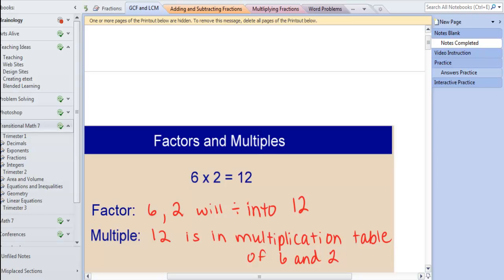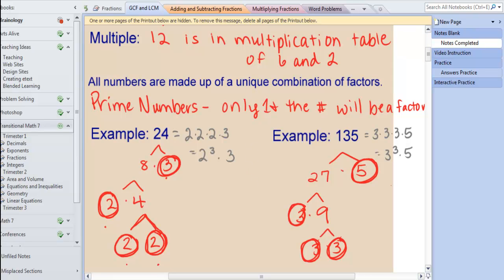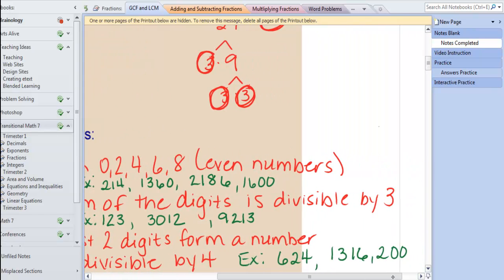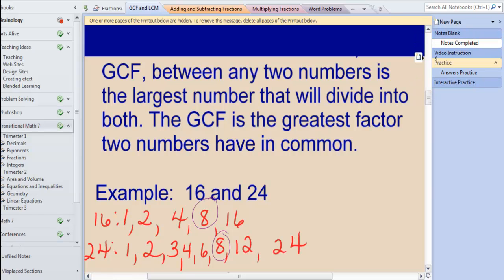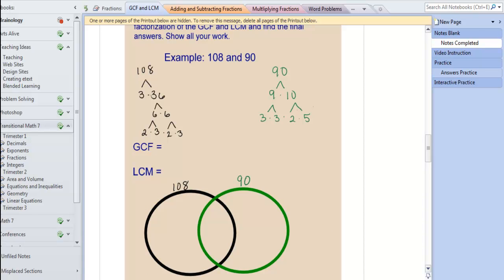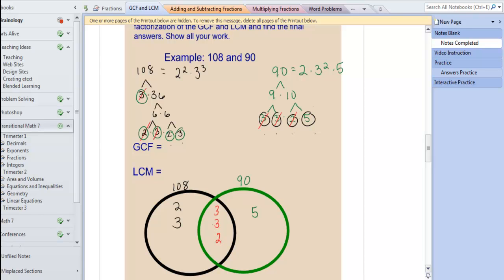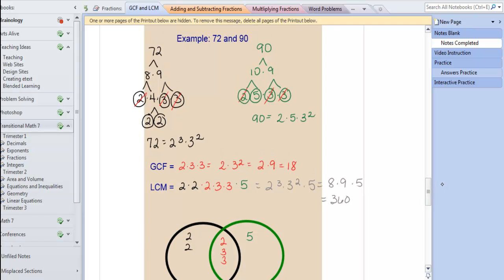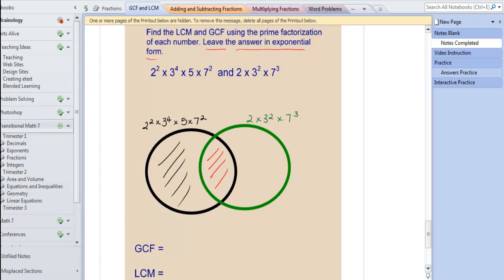GCF and LCM